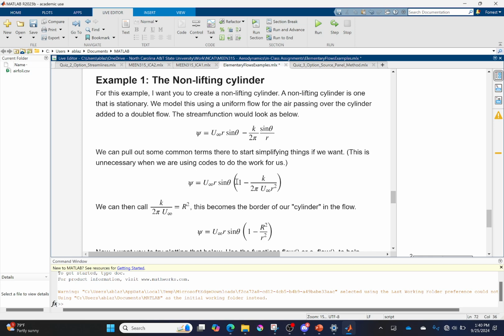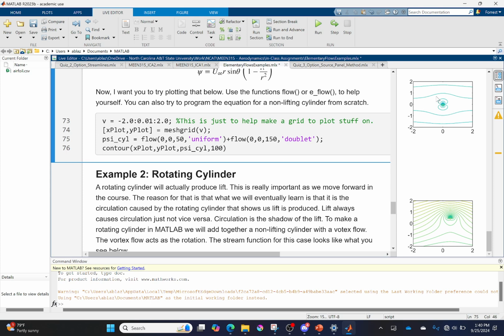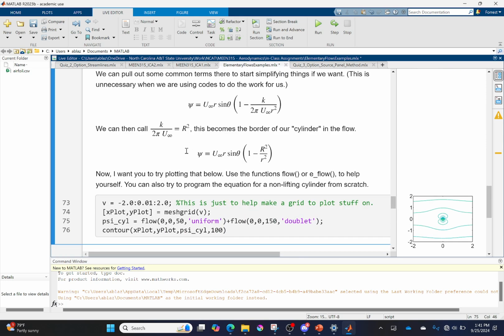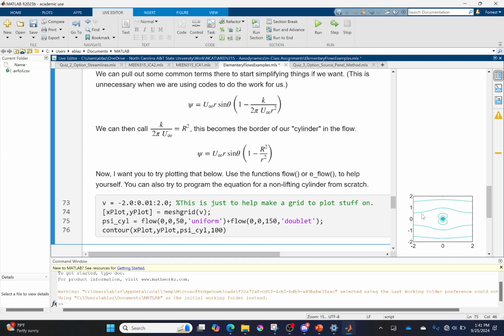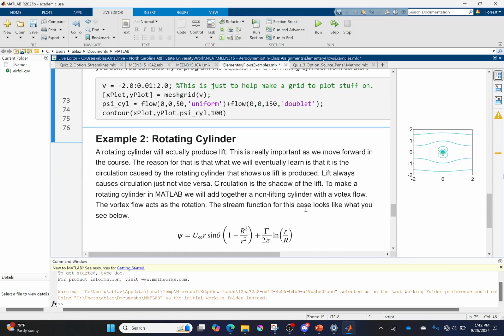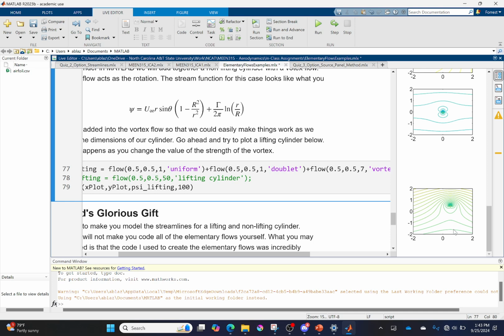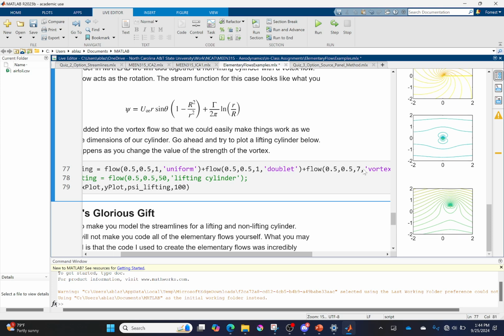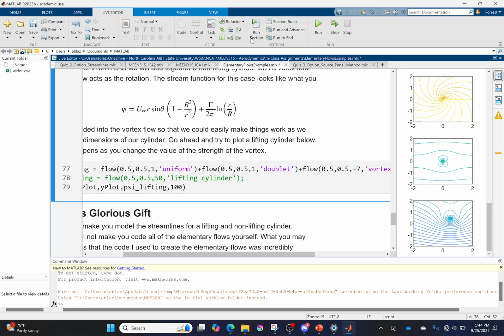Elementary Flows: Building out the Non-lifting and Lifting Cylinder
This video covers an in class example and shows how you can build the flow field for a lifting and non-lifting cylinder in MATLAB.